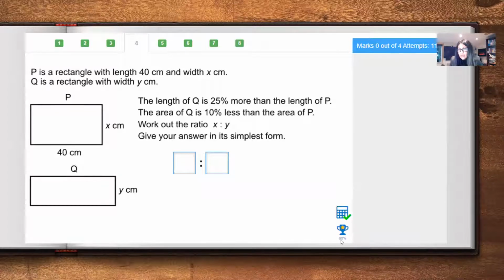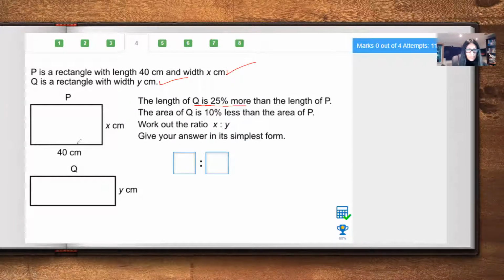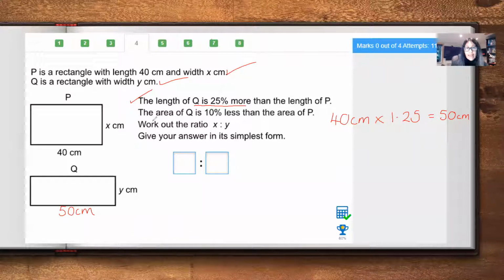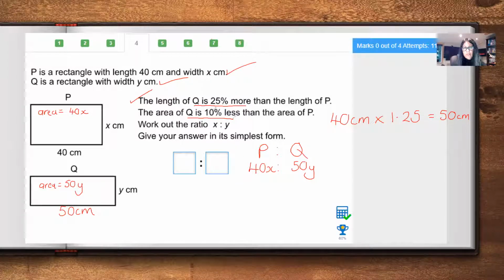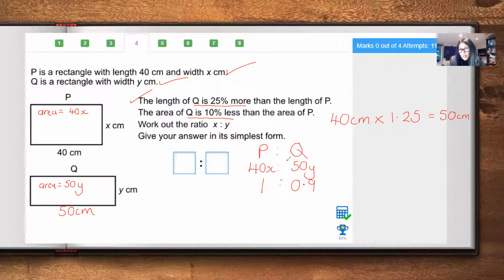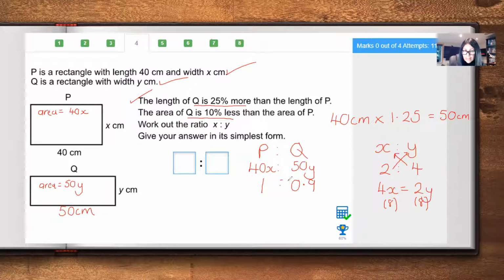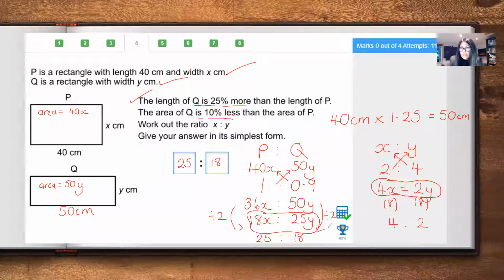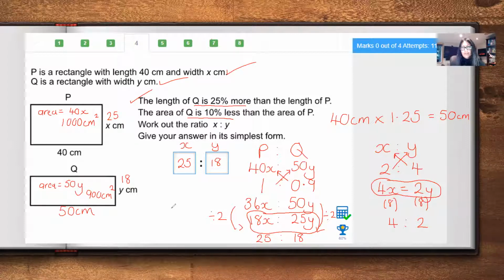Sticky Maths problem 1 Ratio Grade 5